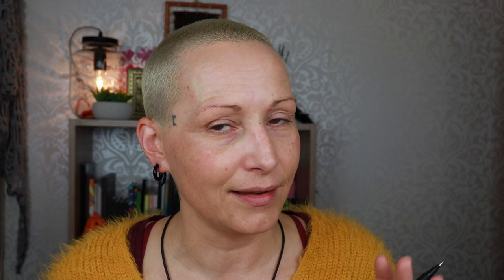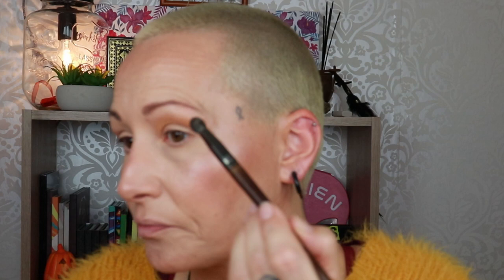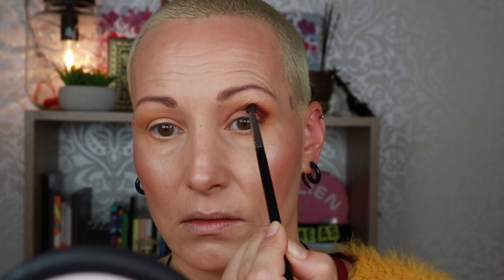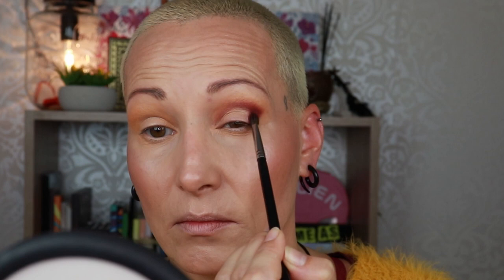CLASSICAL PARADISE by Ace Beaute | 1st Impression, Palette Bingo Style!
Welcome my Beauties! Today my 1st impression of the Classical Paradise by Ace Beaute and, it's Palette Bingo Style Again!

My Makeup:

Base:
Primer: Fenty Beauty Pro Filt'r Instant Retouch Primer
              Catrice 1 Minute Face Perfector
Foundation: L'Oreal Infallible 24h (Old Formula)
Concealer: Catrice 1 Drop Weightless Coverage in 010
Powder: Hourglass Veil Translucent Setting Powder
Bronzer: PS Bronze Glow Matt Bronzing Powder in Fearless
                I Heart Revolution Chocolate Heart Baked Bronzer
Blush: Revolution Gradient Highlighter in Sunlight Mood lights
Highlighter: Natasha Denona Mini Diamond & Glow

Eyes:
Primer: Catrice Liquid Camouflage Undereye Primer
Eyeshadow: Ace Beaute Classical Paradise
Eyeliner: Revolution Renaissance Flick
Eyepencil: Colourpop Punch
Mascara: Benefit Bad Gal Bang
Falsies: SOSU Glam Collection in style Milan (Primark)

Lippie: Revolution X Soph in Syrup

P.O.Box/Postal Address:
t.a.v. Nikki Raven
Sluisdijkstraat 56
1781 EJ Den Helder
the Netherlands